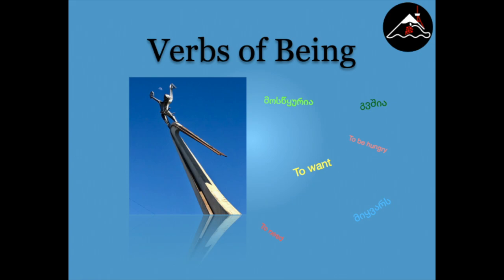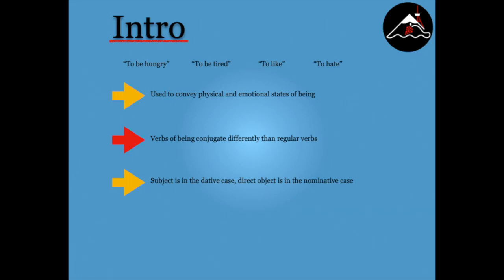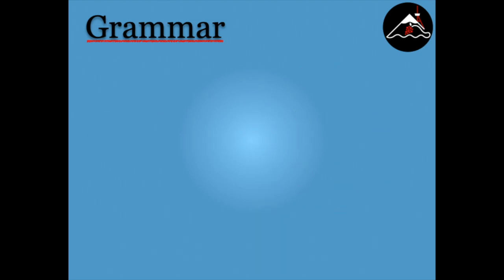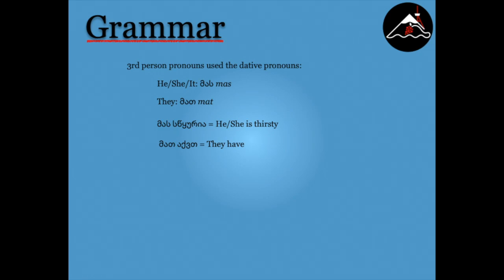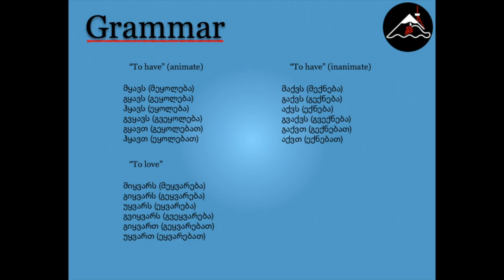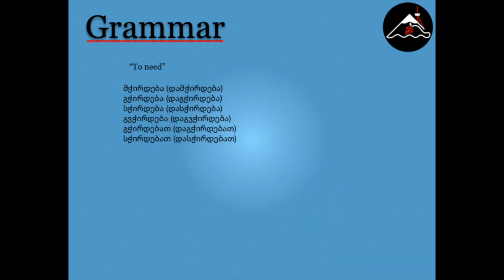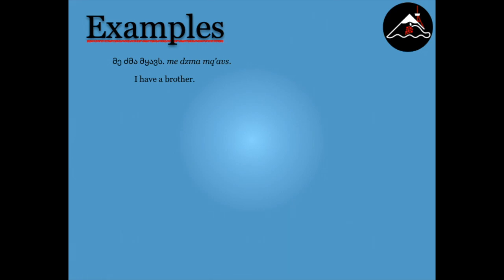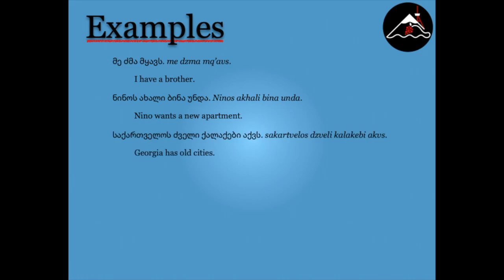Verbs of Being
Georgian verbs of being require a different sentence structure and conjugation pattern than regular verbs. This video explains the fundamentals of verbs of being and introduces the verbs "to have," "to love," "to be want," "to need," "to be hungry," and "to be thirsty" in Georgian.